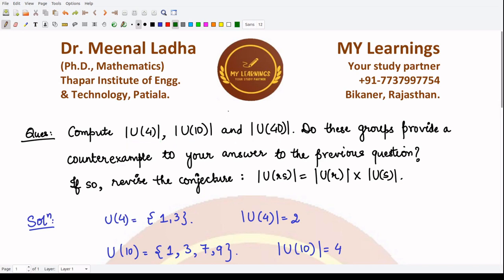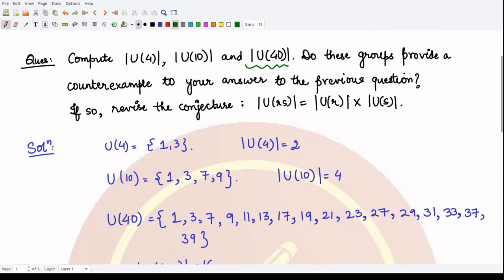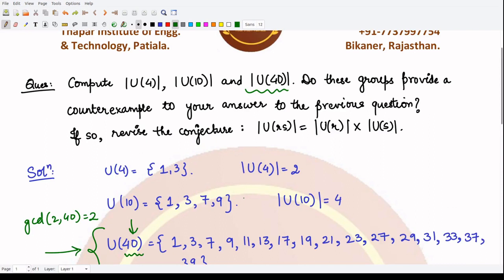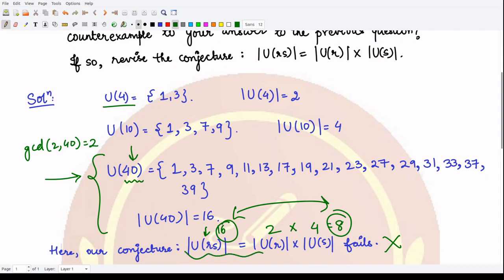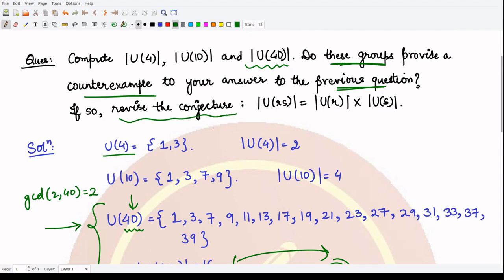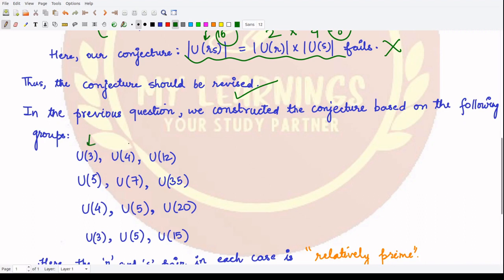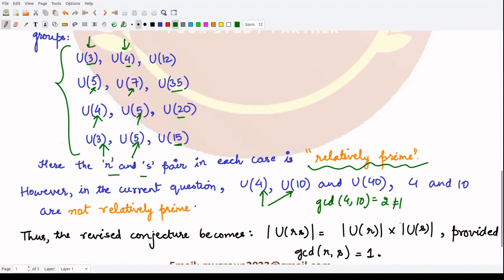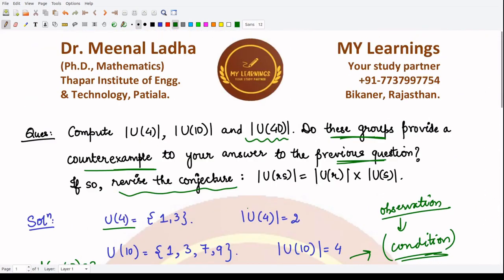Q140 || Questions on Group Theory || Contemporary Abstract Algebra by Joseph Gallian